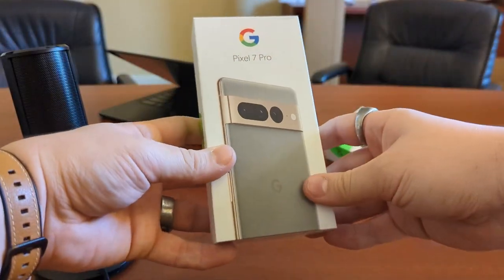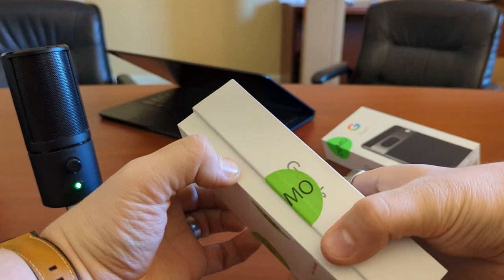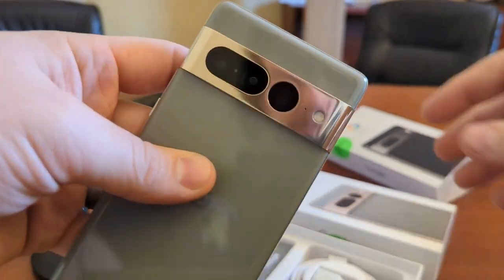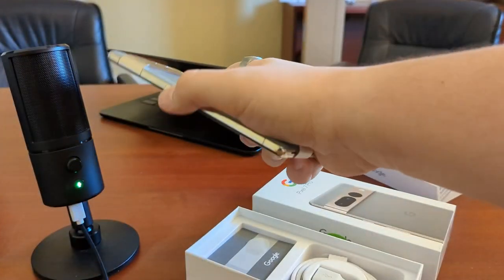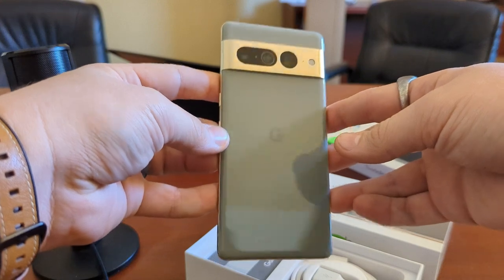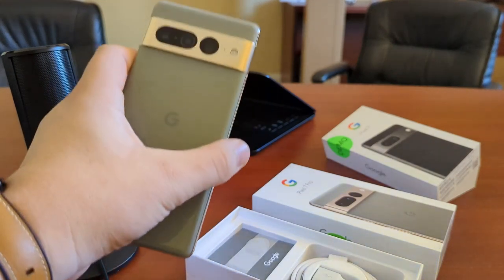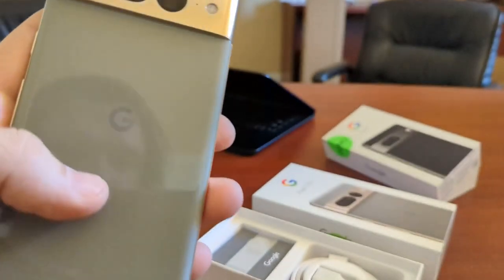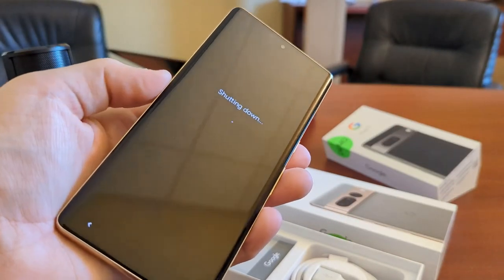Google Pixel 7 Pro Unboxing 🔥 | Hands on | Unbox therapy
Google Pixel 7 and 7 pro First Look and Unboxing Video Live

Top 3 Amaging People 😱😱😱😮 @MR. INDIAN HACKER @Crazy XYZ

 😱😱😱😮 @MR. INDIAN HACKER @Crazy XYZ ||

 Credits     :- sports
Video link :- no

 I am making it clear from my side that whatever video i have used, the video and the background music is not mine, the credit is given to those who belong to it.

Also if you want i can delete your video."

science max
science magic tricks
science magic
science marathon class
science max full episodes
science marathon for ctet paper 2
science master
science math
science malayalam
science magnetic effect of electric current class 10
mr indian hacker
mr indian hacker
mr indian
mr indian hacker old house
mr indian hacker ghost
mr indian hacker part 2
mr indian hacker song
mr indian hacker 1 crore ki car
mr indian hacker paise ki kar
mr indian hacker ke pass kitni car hai
mr indian hacker
mr indian hacker
mr indian hacker 1 karod ki gadi
crazy xyz
crazy xyz khatarnak experiment
crazy xyz most popular experiment
crazy reaction funny intro
crazy xyz first video
crazy frog song
crazy xyz and mr indian hacker
crazy facts
crazy frog
crazy xyz car park
crazy xyz
crazy xyz car new car
crazy xyz ki car
crazy xyz channel
crazy xyz new video
crazy xyz experiment
crazy xyz experiment video
crazy xyz experiment shorts
crazy xyz expensive hotel
crazy xyz experiment king
crazy xyz experiment new
crazy xyz exposed by his team
crazy xyz experiment tv
crazy xyz experiment channel
crazy xyz excuses
mrbeast
mrbeast gaming
mrbeast car parking
mrbeast squid game
mrbeast live sub count
mrbeast react
mrbeast shorts
mrbeast chocolate
mrbeast burger
mrbeast minecraft
mrbeast challenges
mrbeast challenges 24 hours
mrbeast challenges in hindi
mrbeast challenges last to leave
mr beast challenge shorts
mrbeast challenges with karl
mr beast challenge in real life
mrbeast challenges minecraft
mrbeast challenges chandler wins
mrbeast challenges hide and seek

Top 3 Funny Videos 8 Top 3 Amazing Facts Best Experiment by @MR.

INDIAN HACKER @Crazy XYZ @Experiment King @The Experiment TV @YASH KE EXPERIMENTS @Stubborn Facts @FactTechz